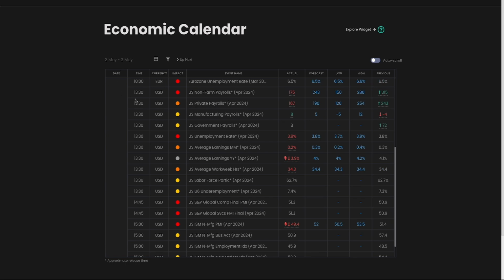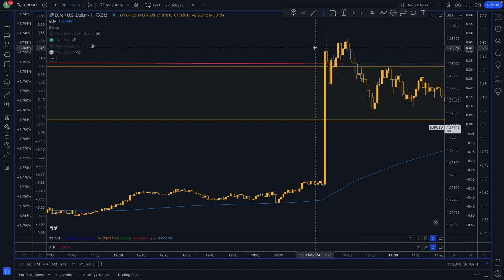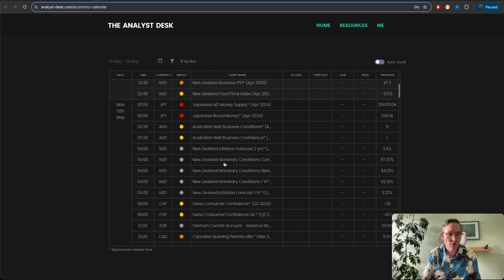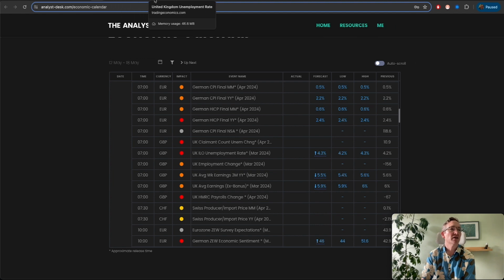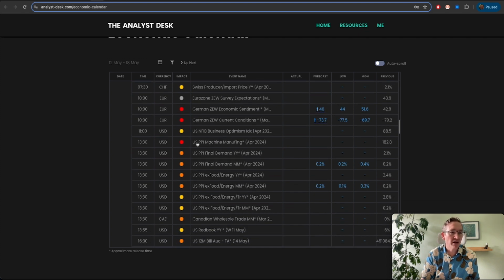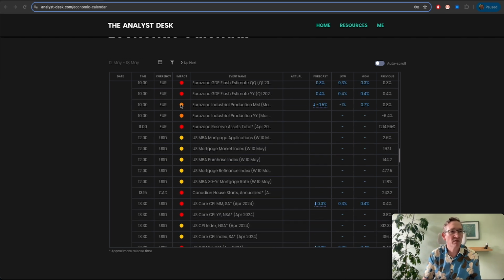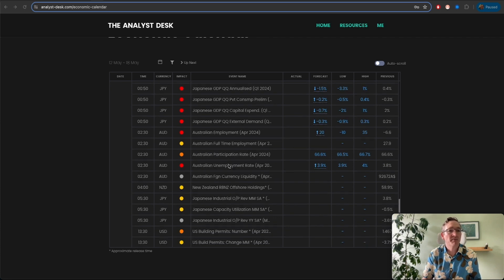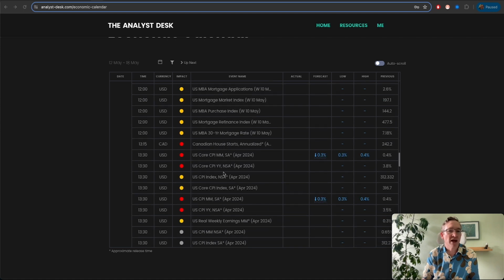Trading the Week Ahead - 13th May 2024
Welcome to Financial Source! :) Want to trade RED high-impact Economic Data point?